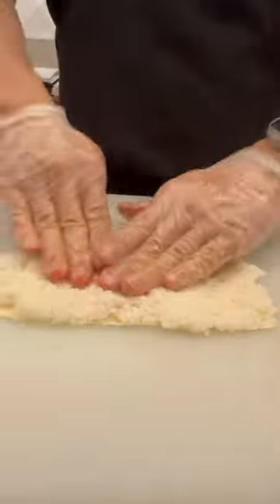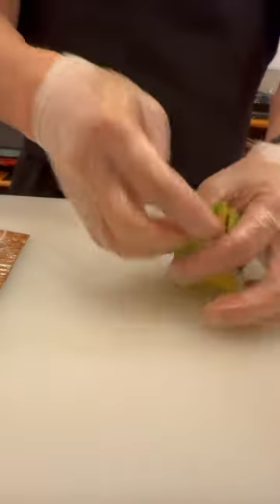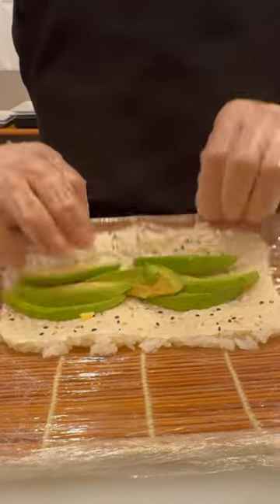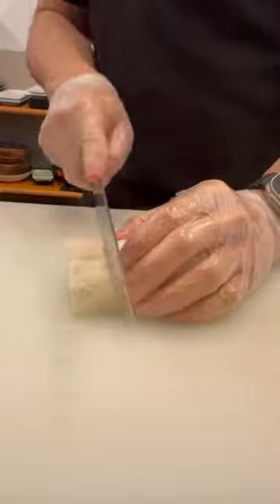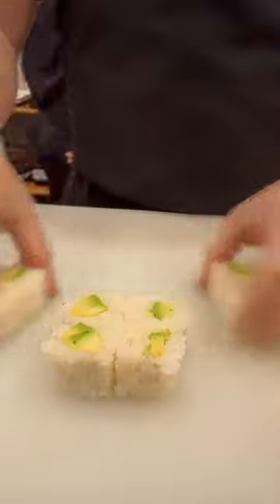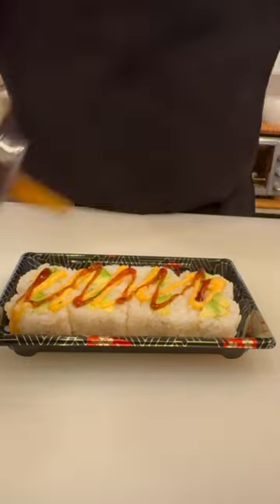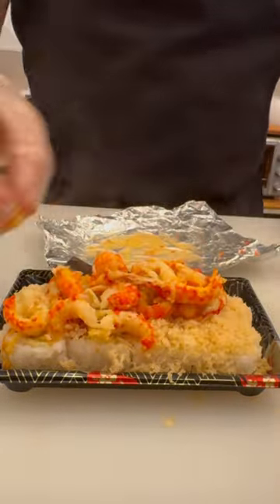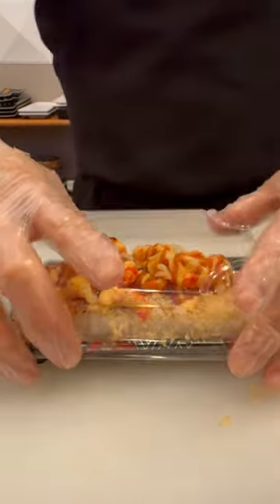How to Make Easy Simple Quick Sushi Roll: Crunchy Avocado Roll with Baked Spicy Crawfish